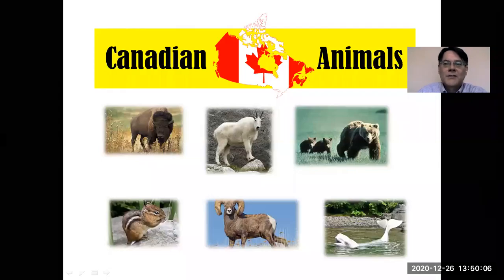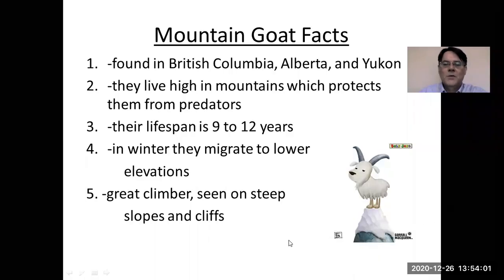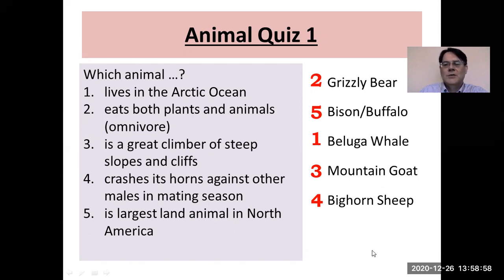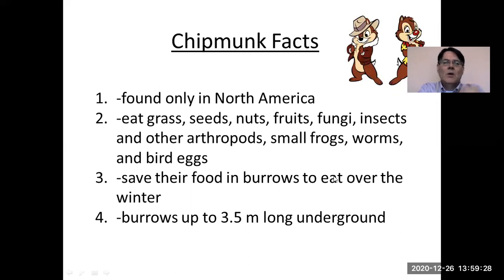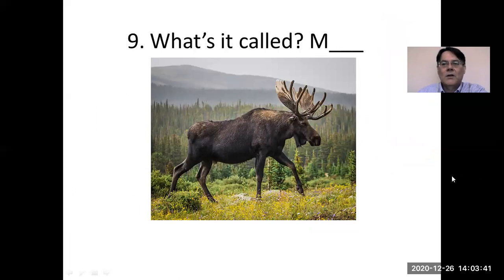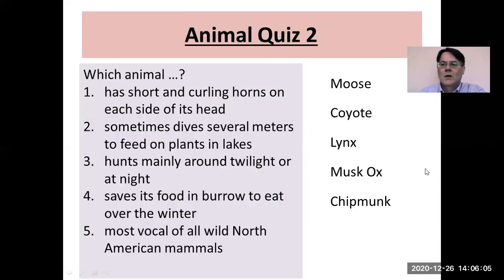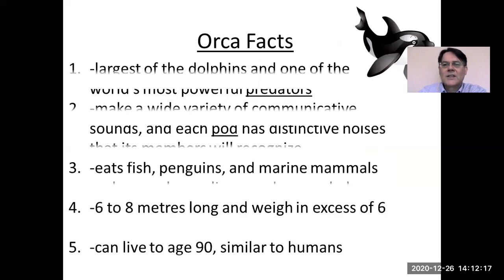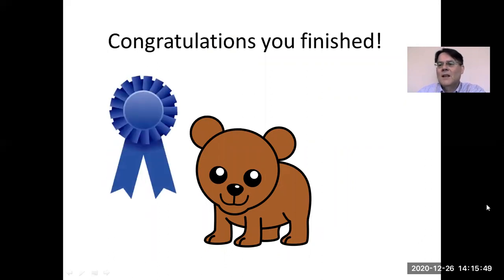Canadian Animals ESL Vocabulary & Facts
Learn about some of Canada's most important animals